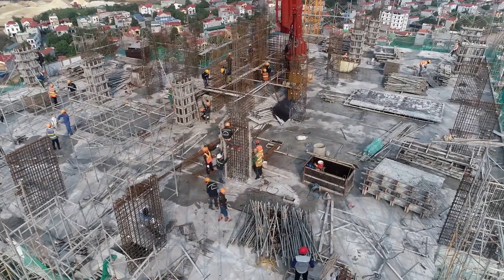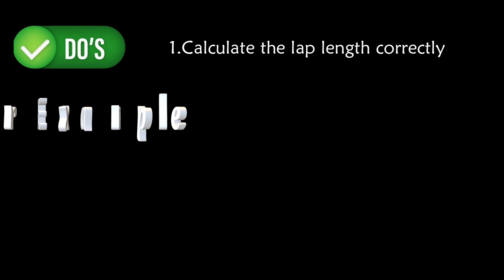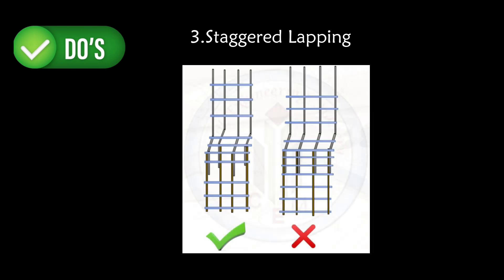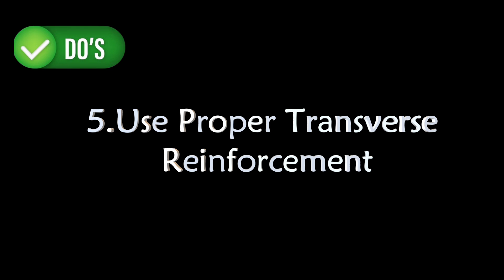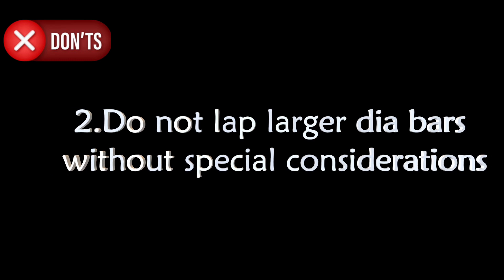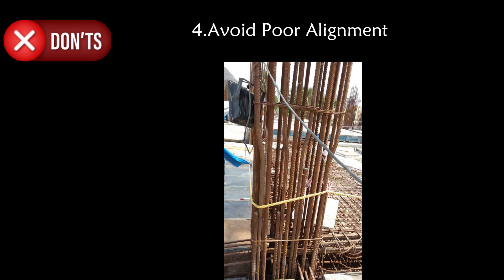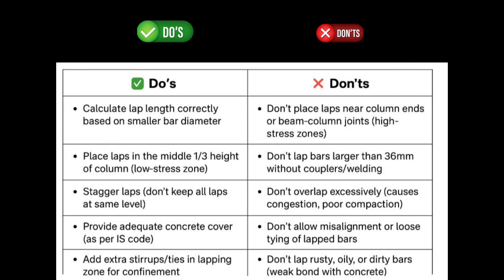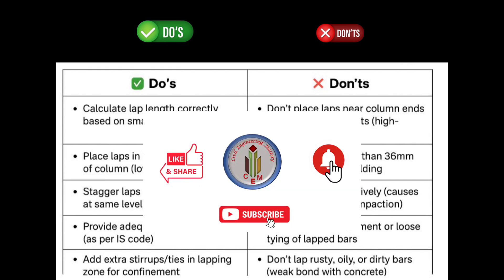Lapping of Reinforcement in Column | Do's and don'ts in lapping of column reinforcement | Column lap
Hello Friends!
Lapping of Reinforcement in Columns | Do’s & Don’ts Explained

Lapping of reinforcement in columns is a critical part of RCC construction. If not done properly, it can weaken the column and compromise building safety. In this video, we clearly explain the correct lapping practices (Do’s) and mistakes to avoid (Don’ts) as per IS codes.

👉 In this video, you will learn:
✅ What is lapping of reinforcement in columns
✅ Lap length requirements as per IS code
✅ Correct lap zone for columns
✅ Do’s for safe and strong column lapping
❌ Common site mistakes and don’ts to avoid
✅ Practical construction tips for engineers & contractors
This video is helpful for civil engineering students, site engineers, contractors, and anyone involved in RCC construction.
📌 Watch till the end to ensure your column reinforcement is lapped the right way!